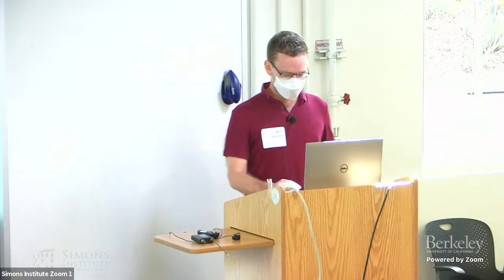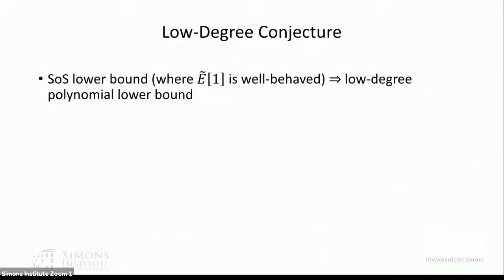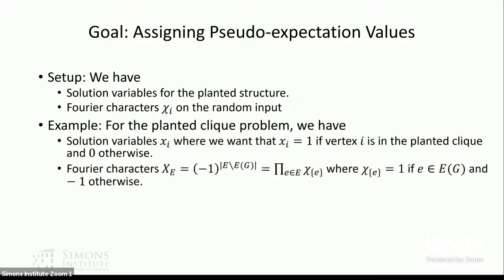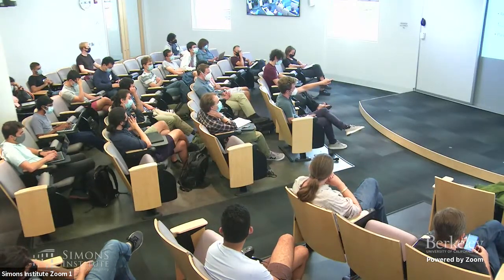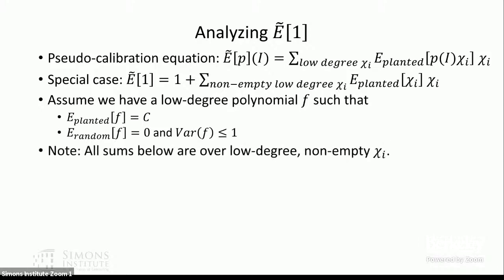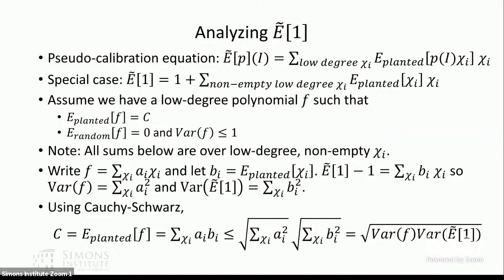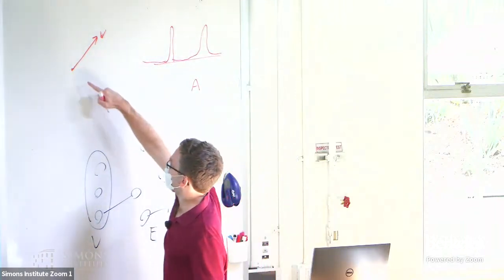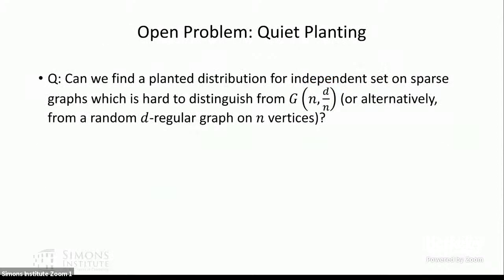Sum Of Squares Lower Bounds Versus Low-Degree Polynomial Lower Bounds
Aaron Potechin (University of Chicago)